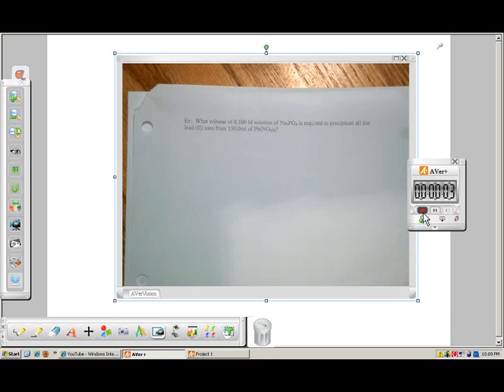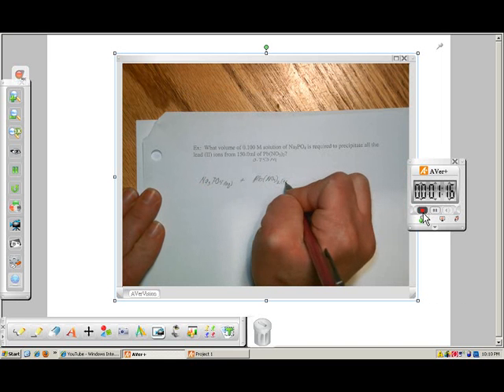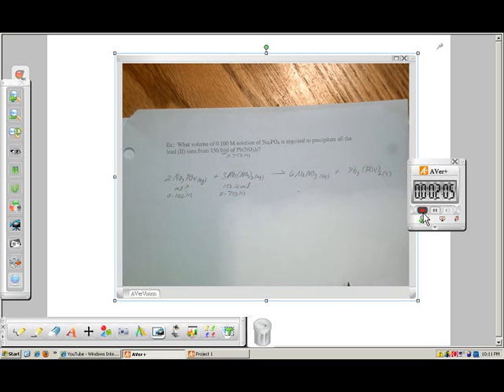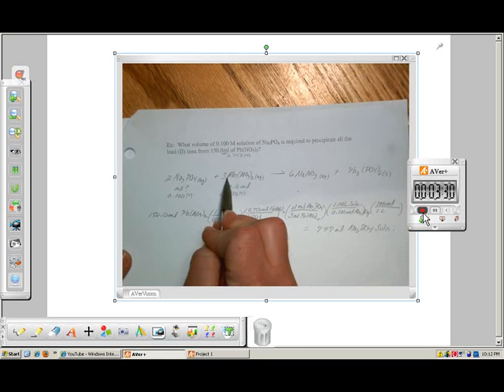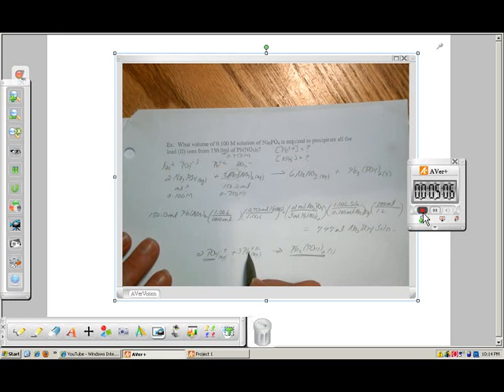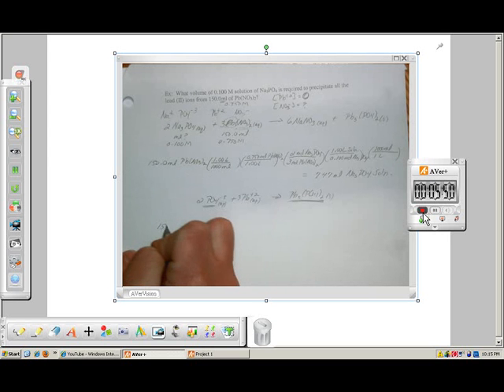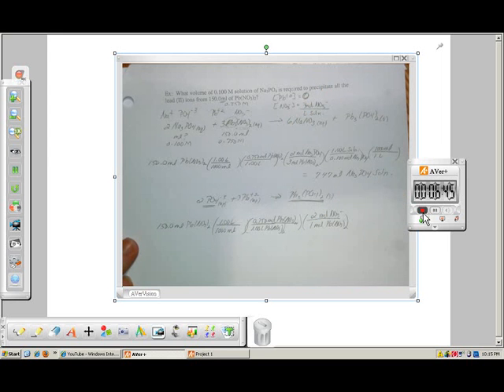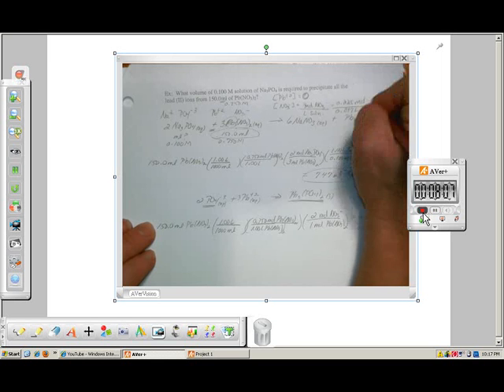Precip Rxn Stoich2013